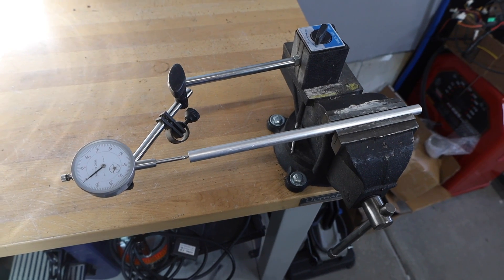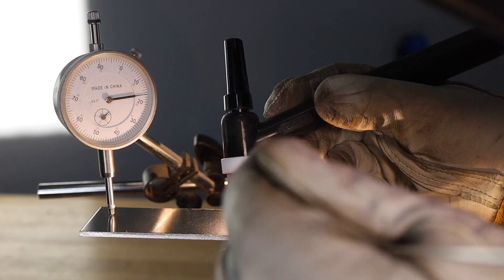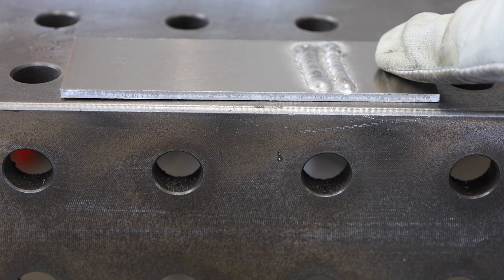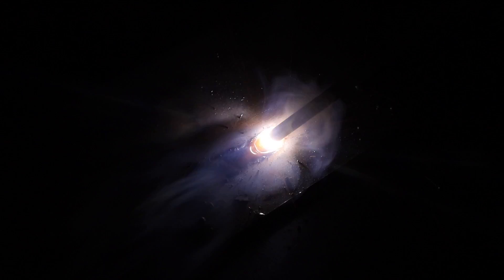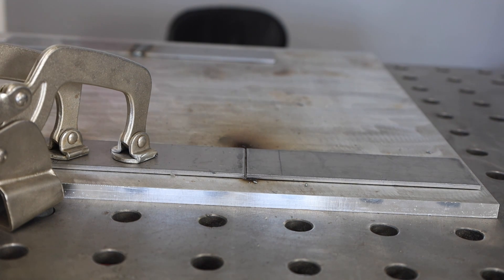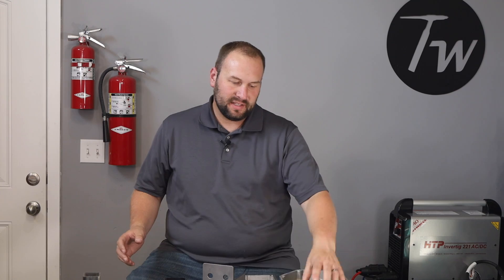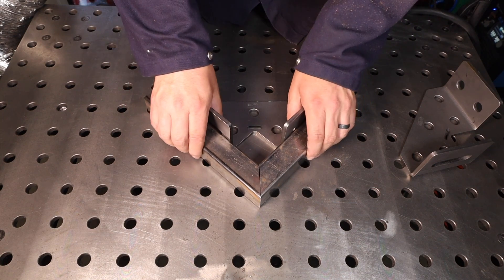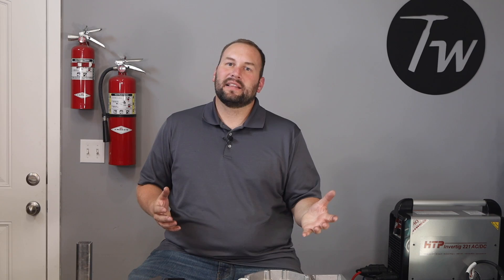Weld Distortion Explained and Fixed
A quick look at what causes weld distortion and some tips to keep your projects straight.

***Products that I have and use***
Switchable Magnetic Square (From the Video)
Locking Plier C-Clamps (From the Video)
Welding Bar Clamp (I have this set; it's good for the price)
Magnet Tabs
Klutch Welding Table

Additional Description
Weld distortion or warping of metal caused by the heat of welding is very frustrating. Whether you are using Gas Tungsten Arc Welding (GTAW or TIG), Gas Metal Arc Welding (GMAW or MIG), Flux Cored Arc Welding (FCAW) or Shielded Metal Arc Welding (SMAW or Stick Welding), the extreme temperature differences throughout the metal can do some crazy things.